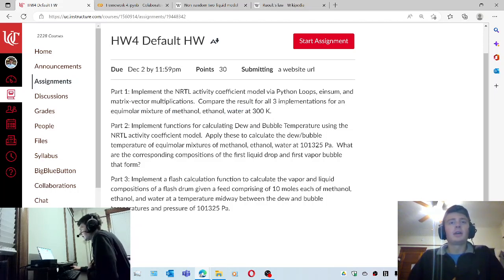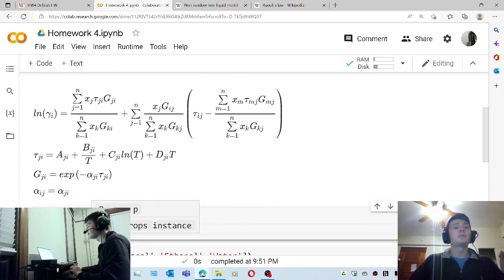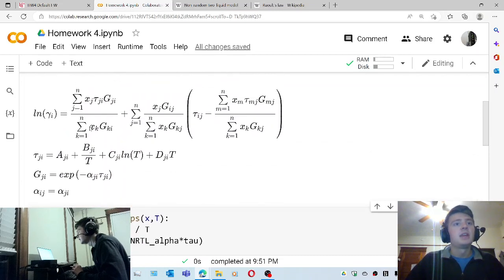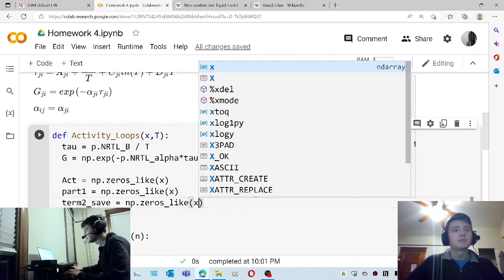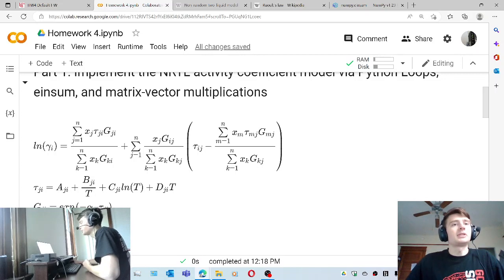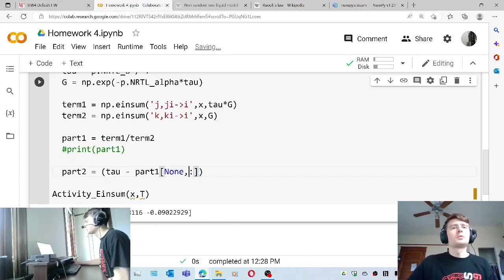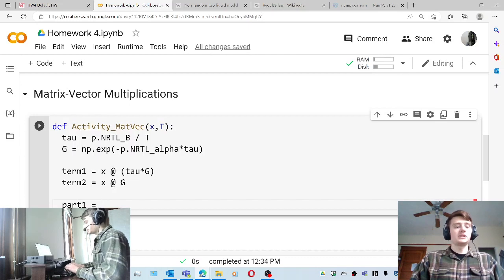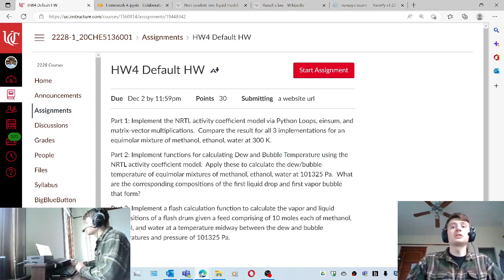Computational Methods - Homework 4 - Part 1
Implement the NRTL activity coefficient model via Python Loops, einsum, and matrix-vector multiplications.  Compare the result for all 3 implementations for an equimolar mixture of methanol, ethanol, water at 300 K.